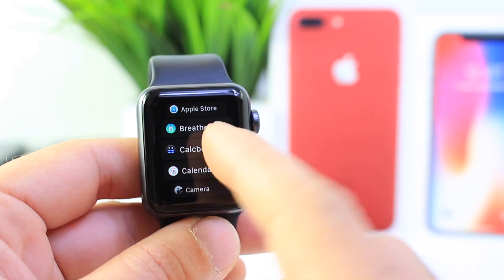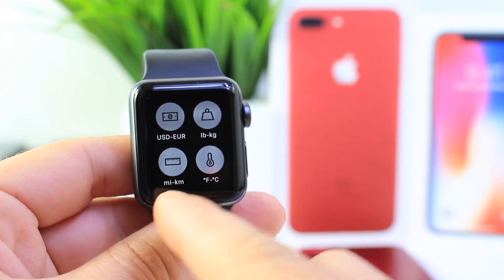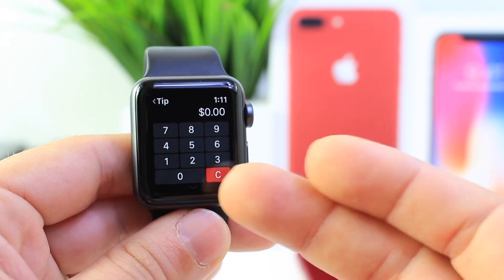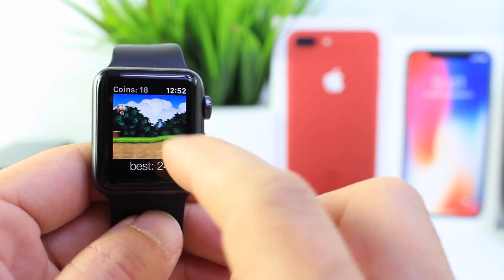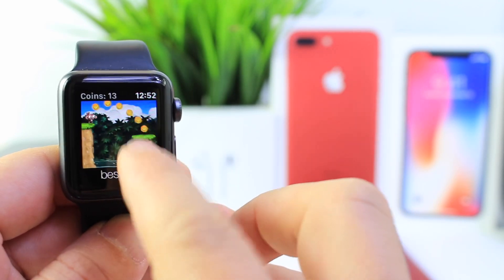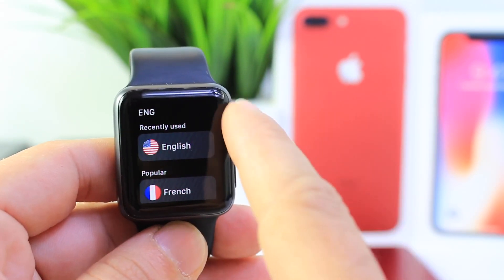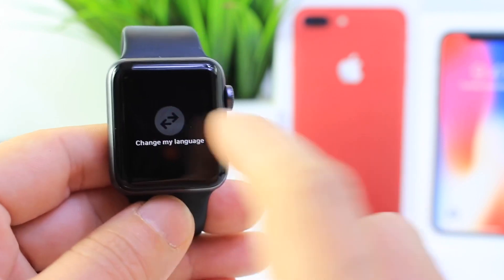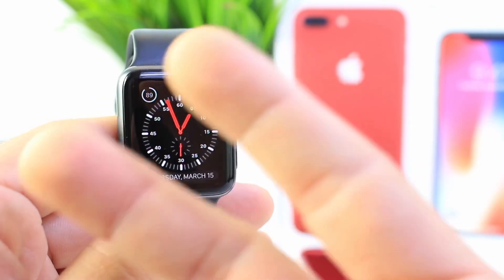Must Download Apps For Apple Watch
Top Apple Watch Apps Worth Downloading